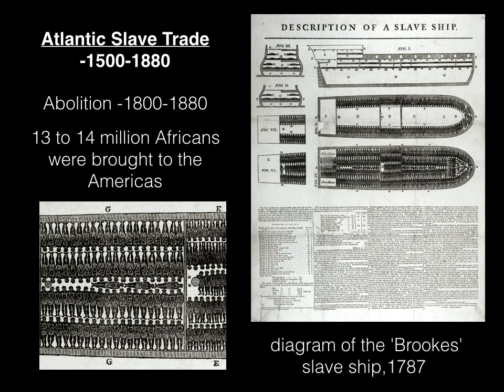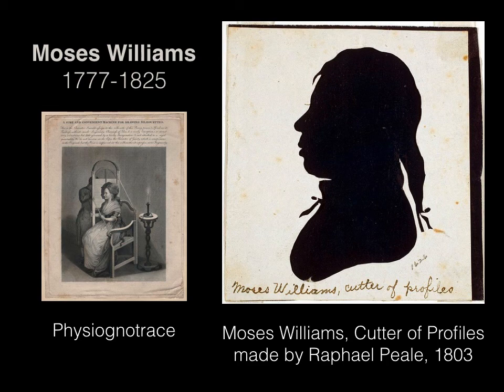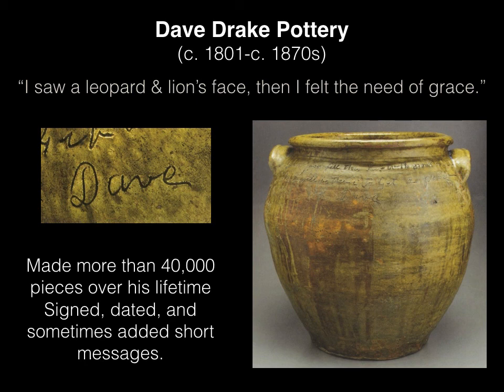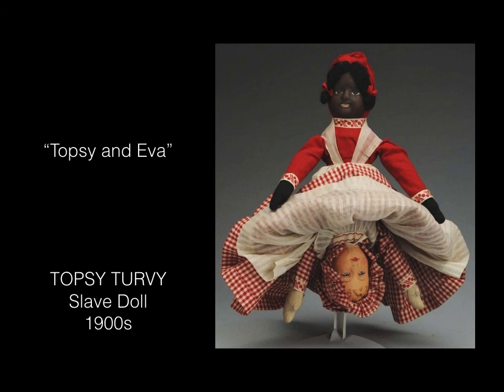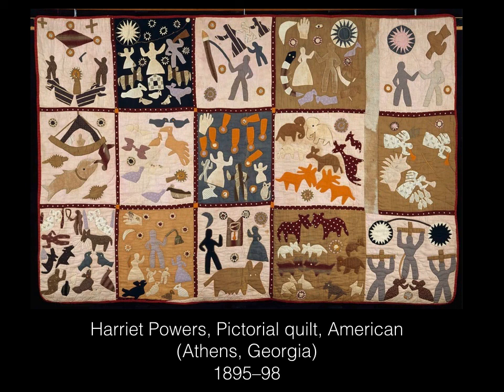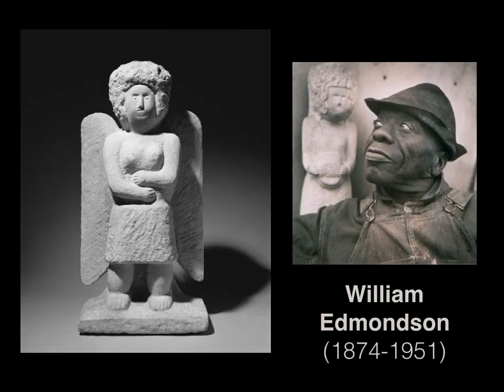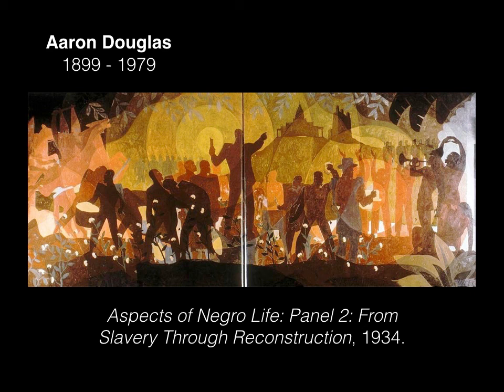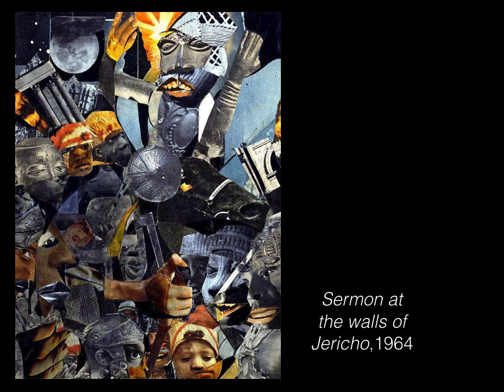AFR3 LEC12 Diaspora SP18 1